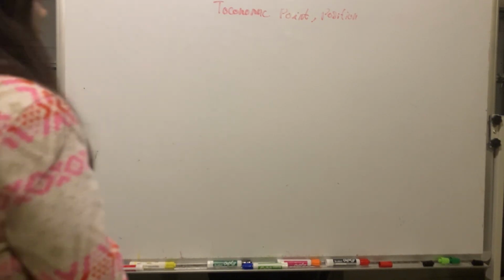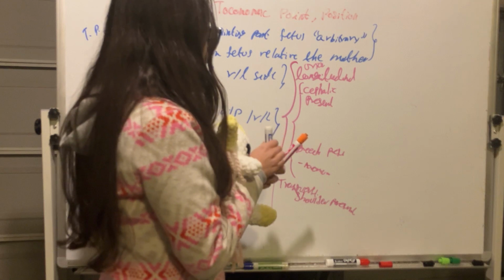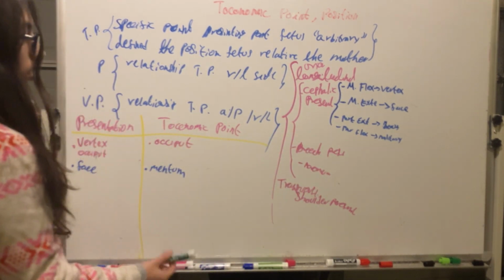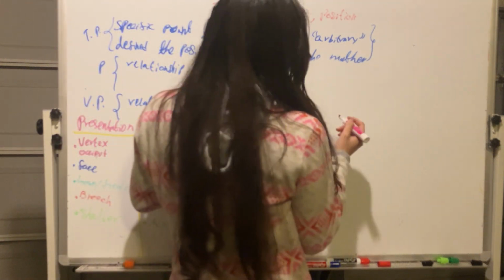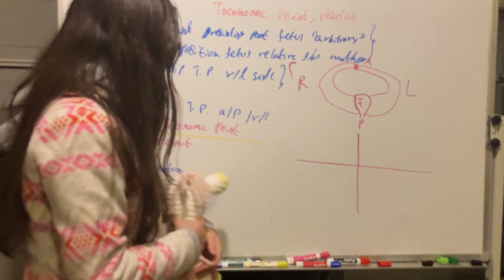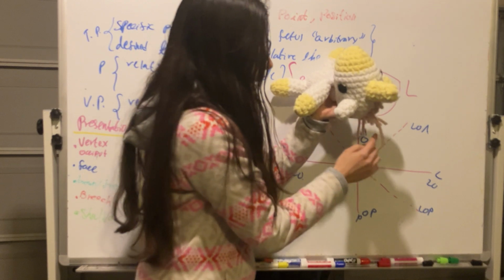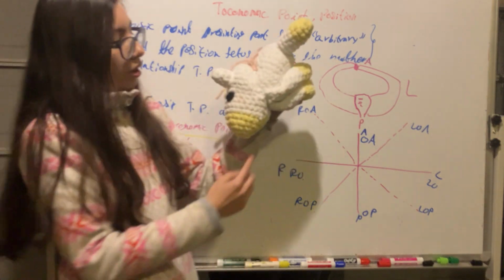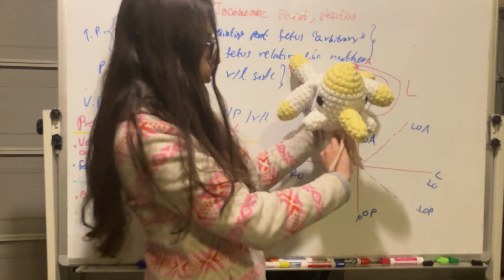Definition Toconomic Point, Position, and Variation of Position. Obstetrics.